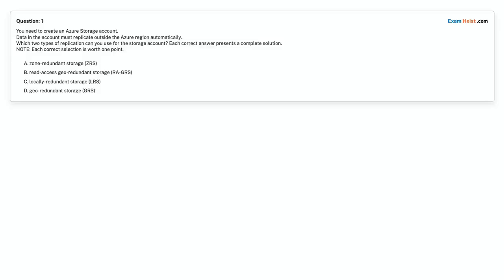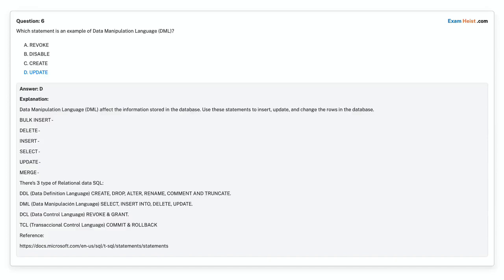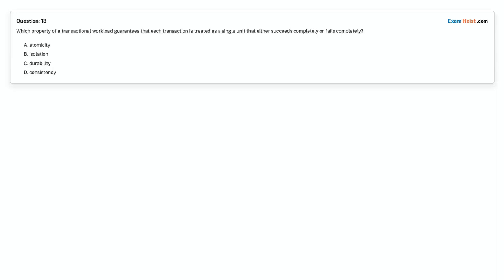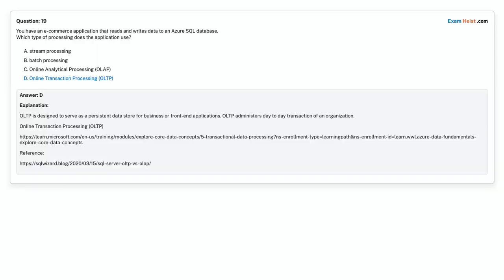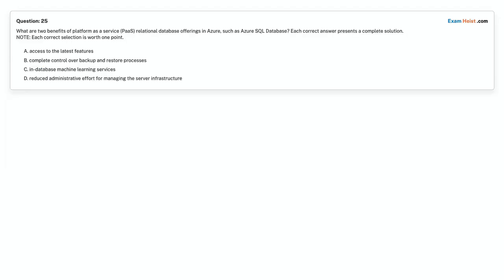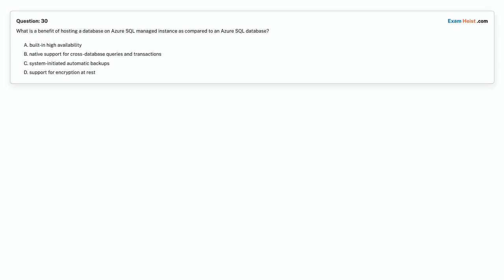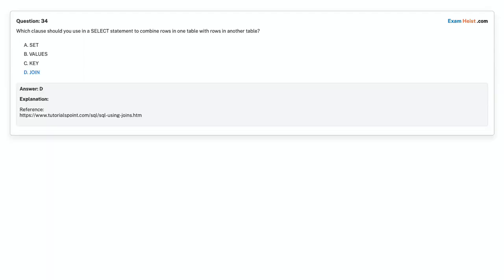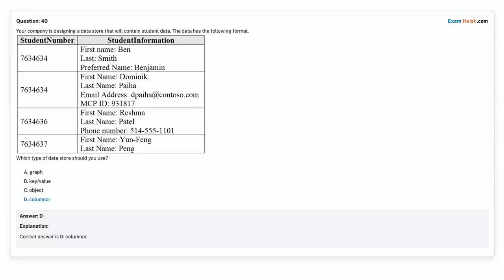DP-900 | Important Exam Questions | Microsoft Azure Data Fundamentals | 100% Pass | Exam Cram | PDF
This video is related to DP-900 real exam question and answer series.

Good Luck!